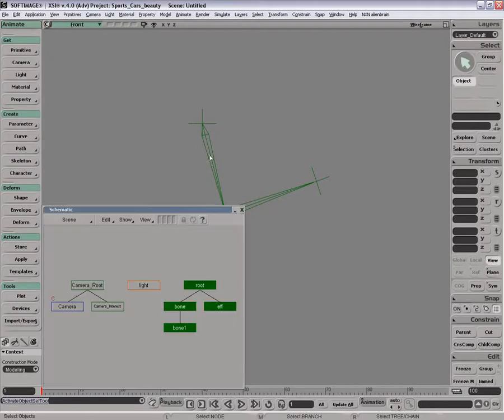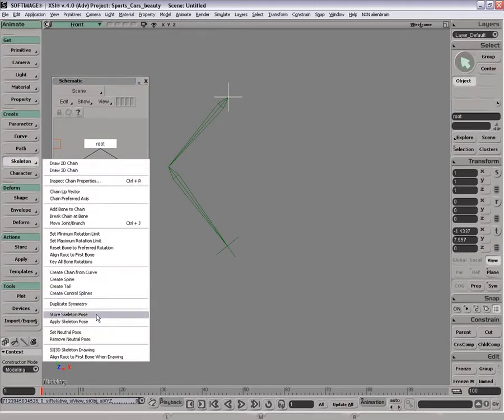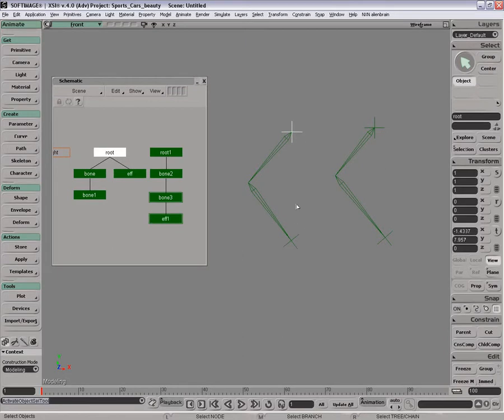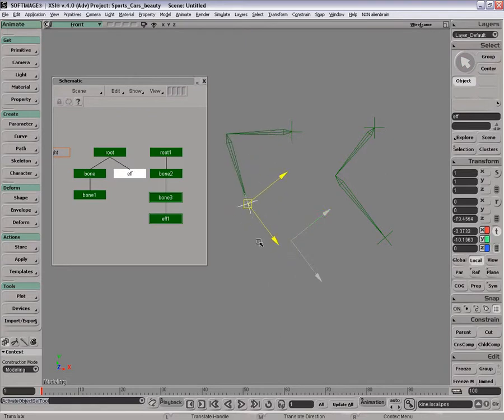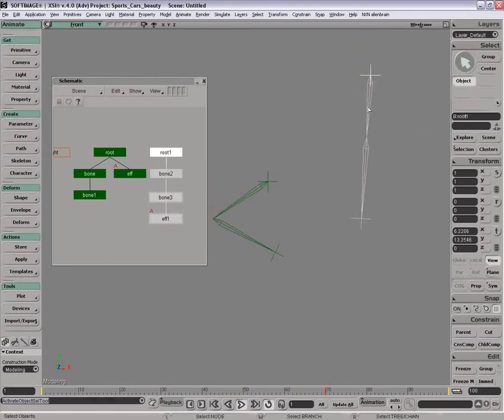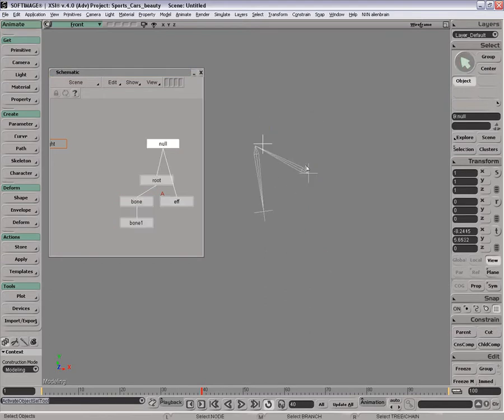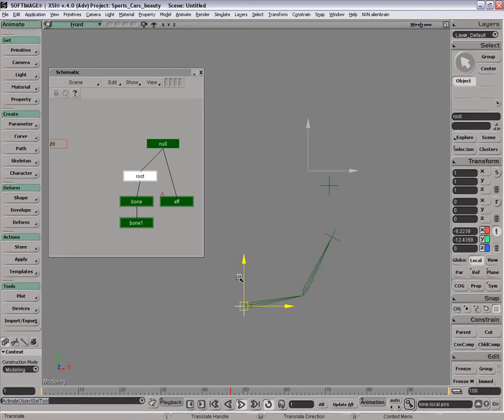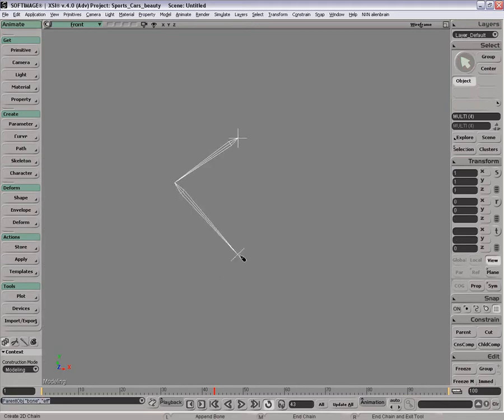Animation: Chain concept and behavior